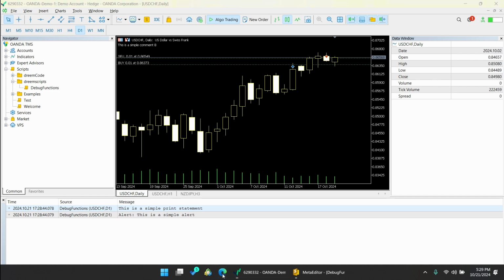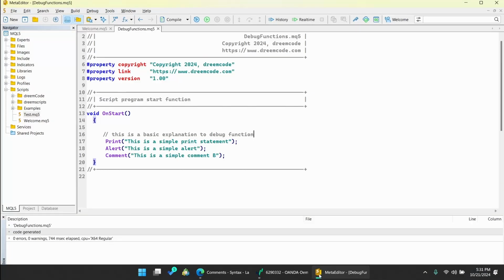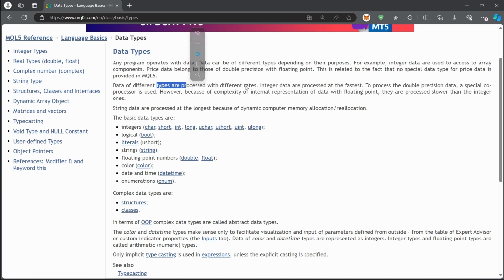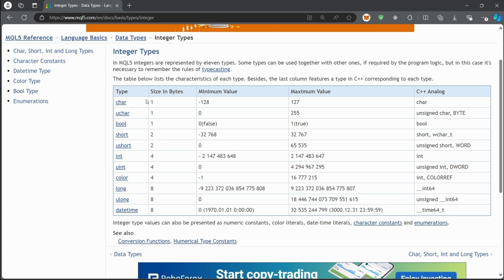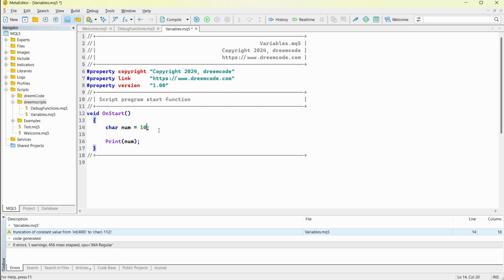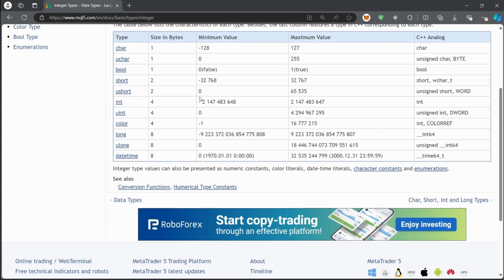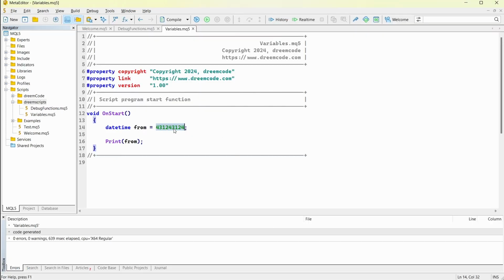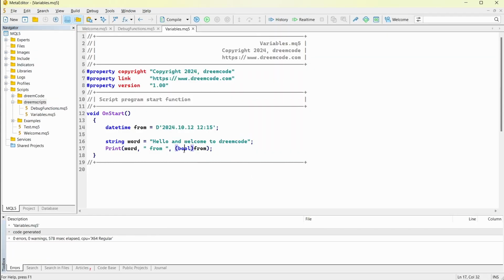05 - Variables in MQL5: Types, Declarations, and Usage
📊 In this video, we dive into the fundamentals of variables in MQL5. Learn about the different types of variables, how to declare them, and where to use them in your code. 🧑‍💻 Whether you're just getting started or need a refresher, this guide will help you master variables and write efficient MQL5 scripts! 🚀

Timecodes
0:00 - Recap
0:25 - Understanding the syntax and commenting
4:10 - Data types
14:55 - Typecasting